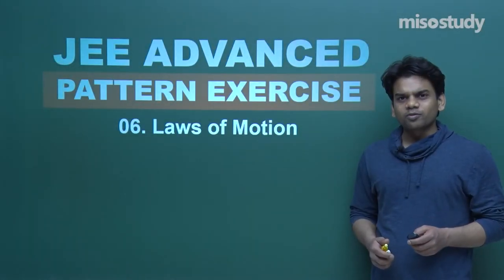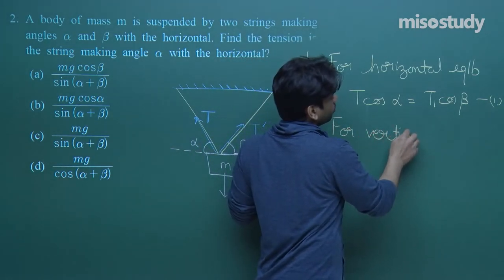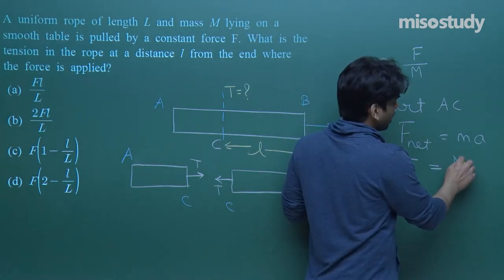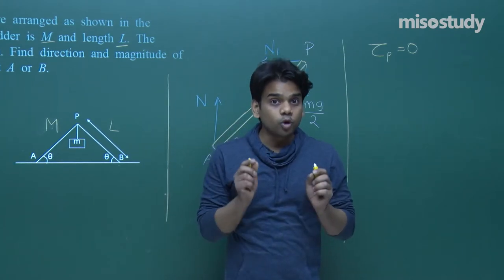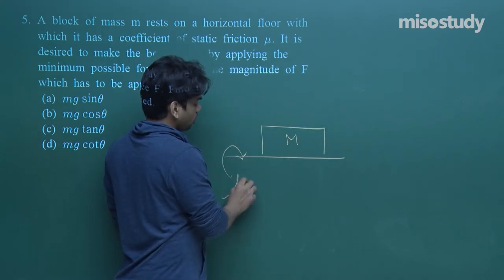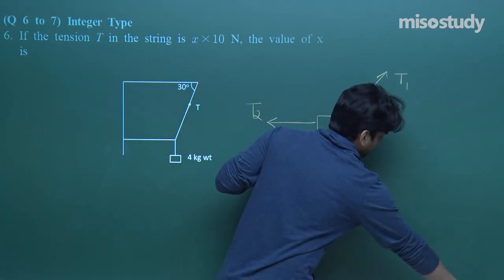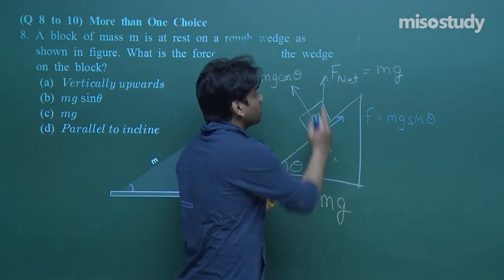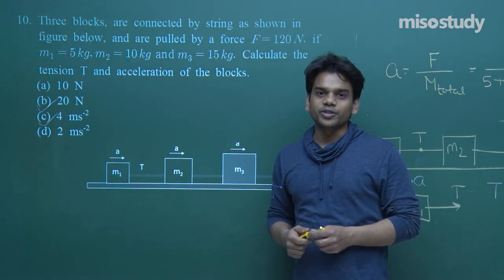JEE Physics | 05. Laws of Motion | JEE Advanced Pattern Questions Exercise | In English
1. HD Video Lectures Designed by The Expert Faculties
2. Theory & Problem-solving Lectures of Full Syllabus
3. Chapter-wise Exam Pattern Question Exercise (Sample Question Papers)
4. Chapter-wise PDF e-Books
5. Chapter-wise Online Test
6. 24X7 Doubt Clearing
7. Hard Disk / Pen Drive / SD Card Courses (No Internet required)
8. 24X7 Online Streaming Course
9. Lecture Download Support for Android and iOS